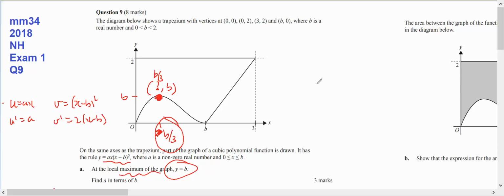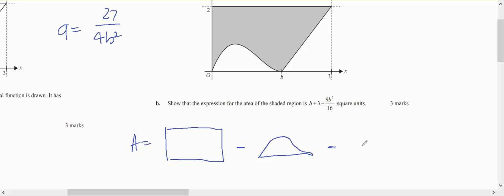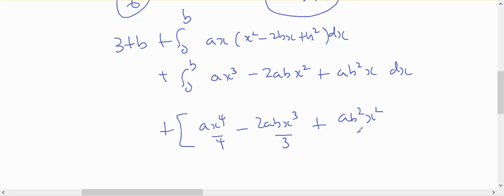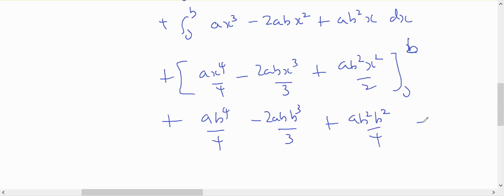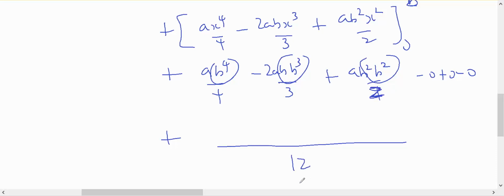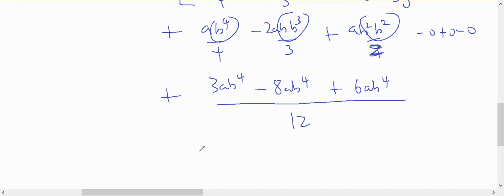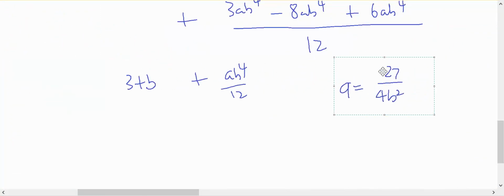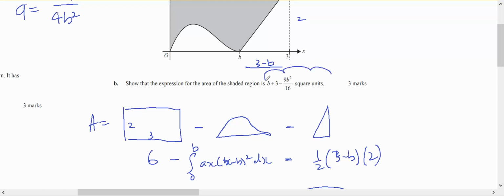VCAANH 18 mm Ex1 9b